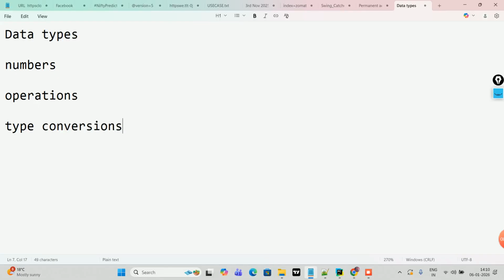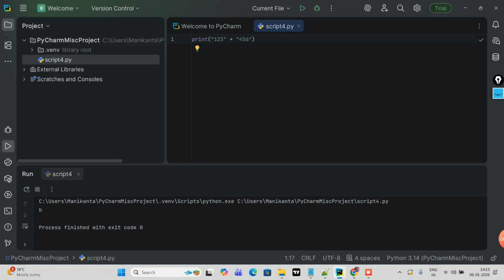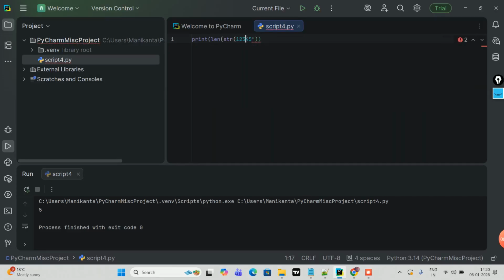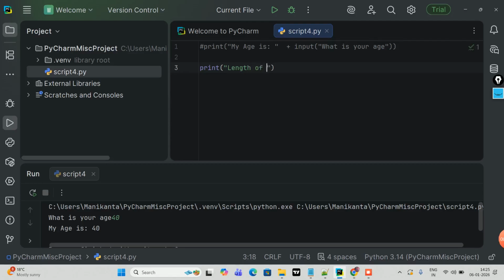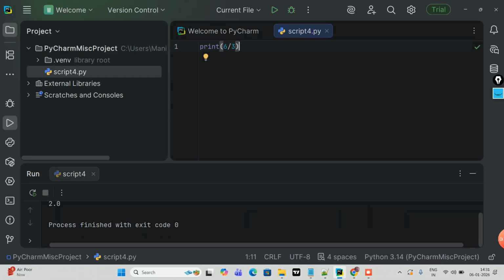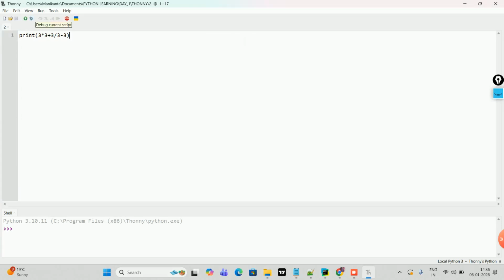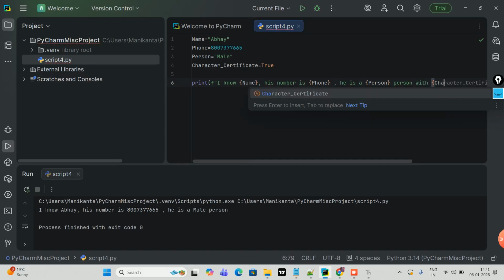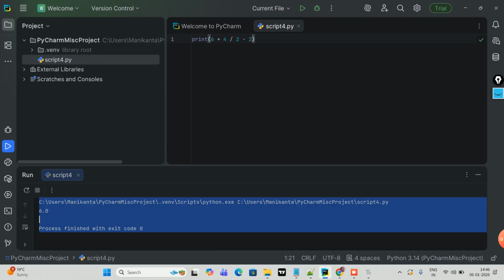Chapter 3 | Python Data Type f-String type casting Operators type conversion | Type Error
In this Video , I have explained about Python Data Type f-String type casting Operators type conversion  and Type Error. For attending the doubt clearing session ping in the comment with "Doubt" and we shall connect over google meet.

Happy Python Learning !!